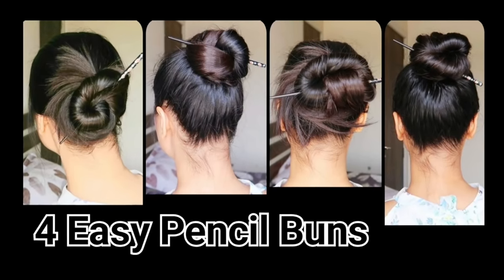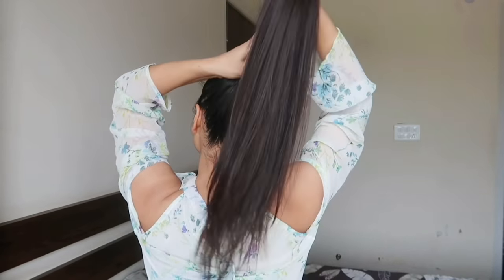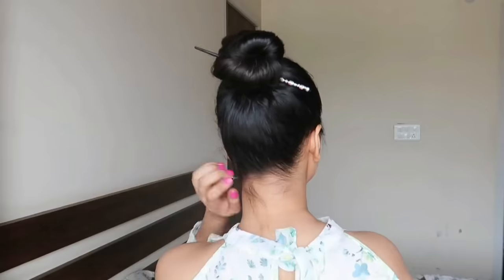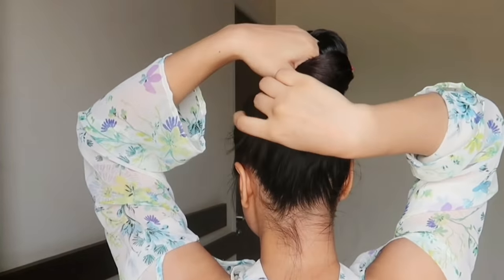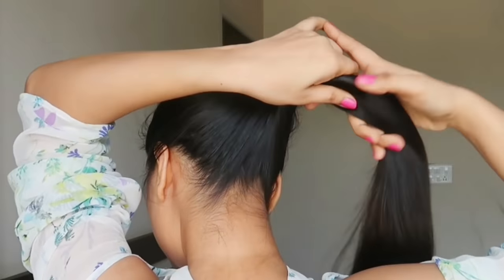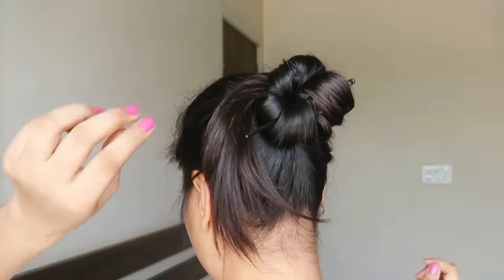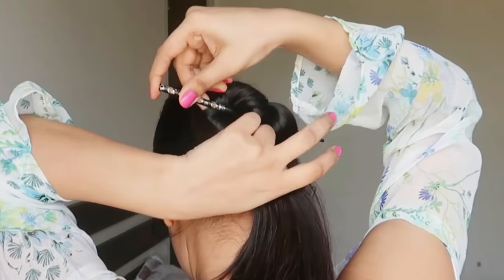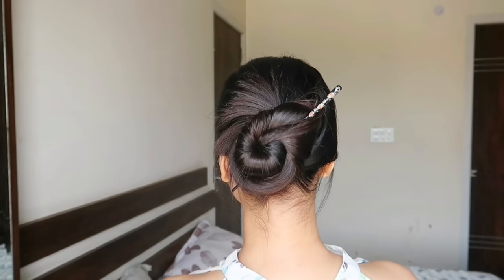4 Pencil Bun/Juda Hairstyles- No Bobby Pin/No Rubber Band// Quick Easy juda hairstyles for long hair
1 Min quick easy messy bun hairstyles for girls//Hairstyles for long hair// pencil bun